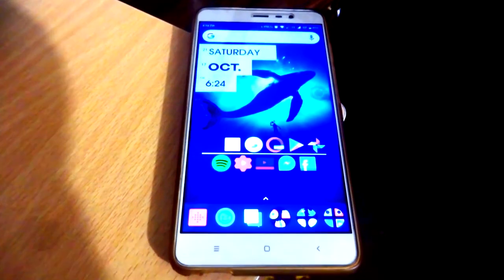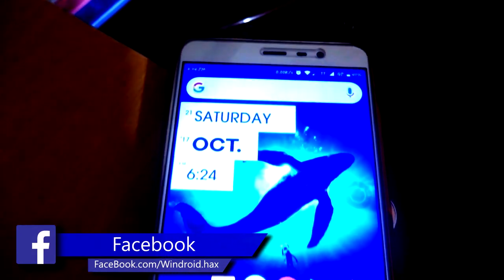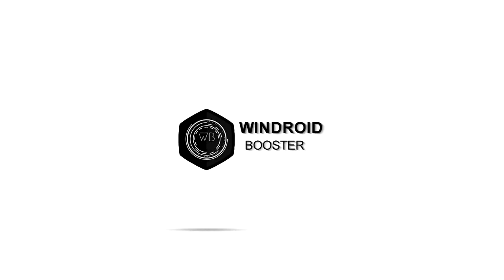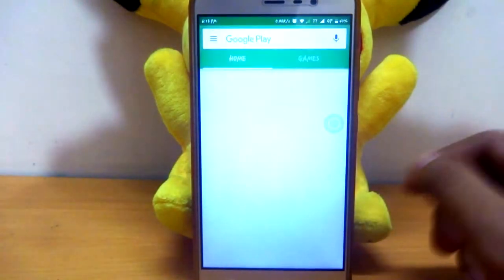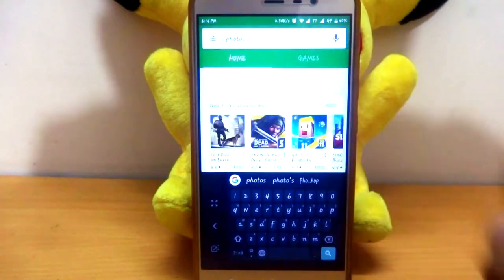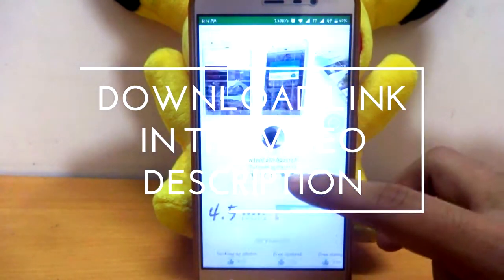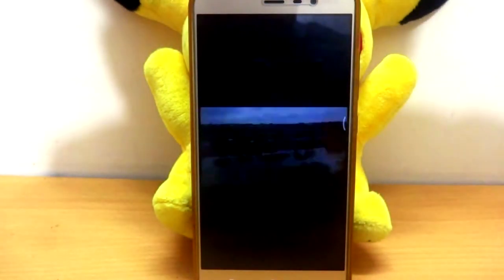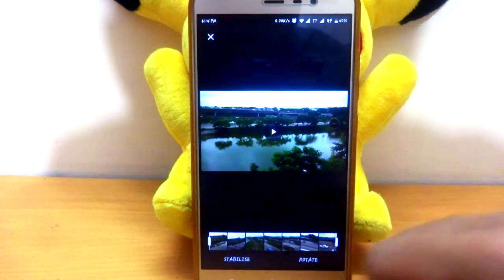How to Stabilize a Shaky Video Using Android Phone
Hey how's going on everyone :)
In this video I have shown you guys how to stabilize shaky video using your android phone and google photos.